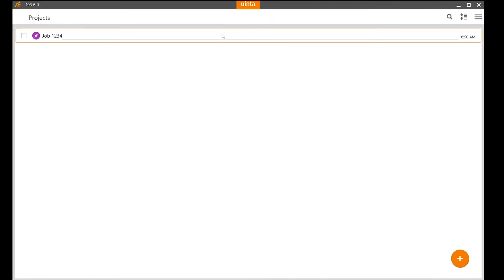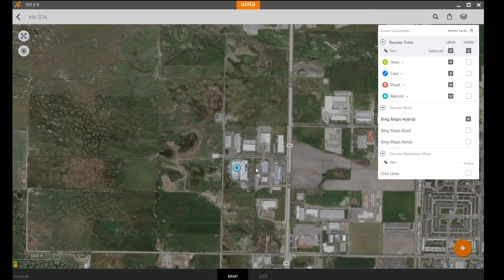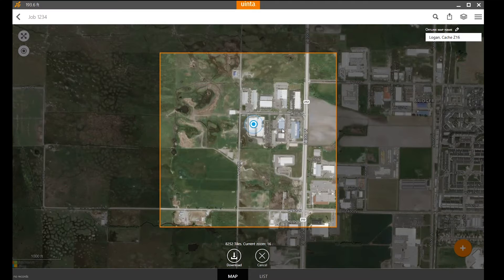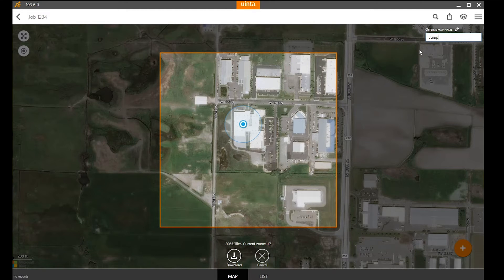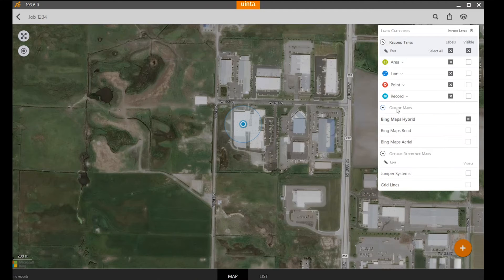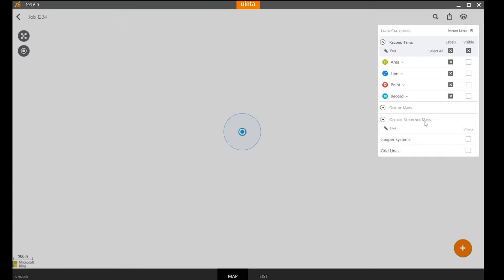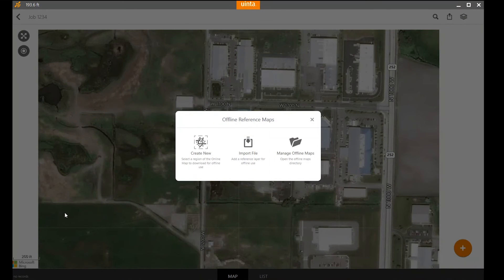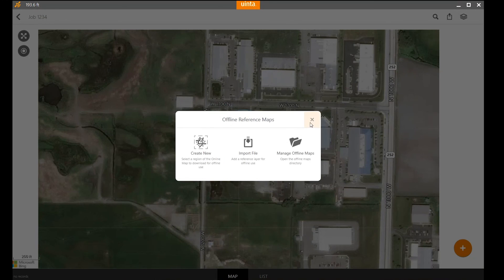Uinta Mapping Software: Working with offline maps | Training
Uinta offers user the ability to download maps of project areas for offline use. In this video we will show you how that is done.